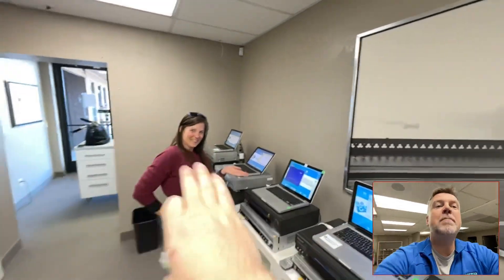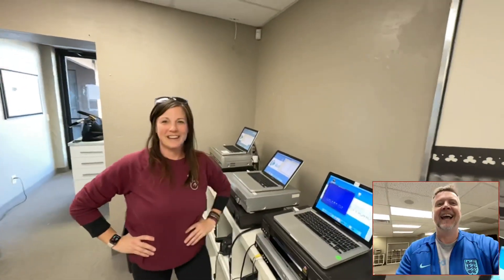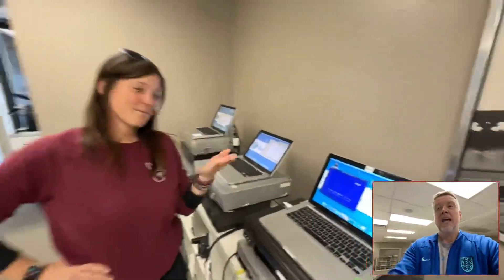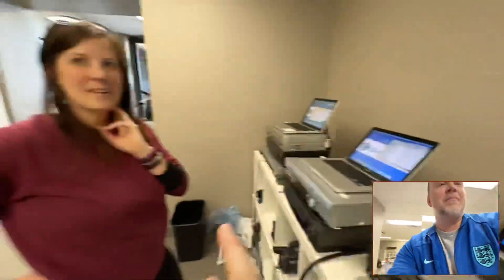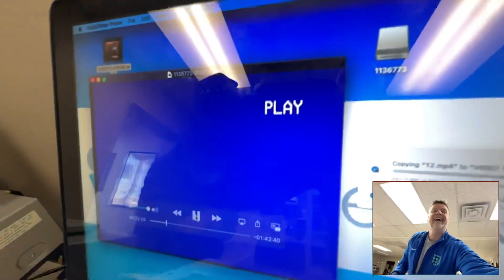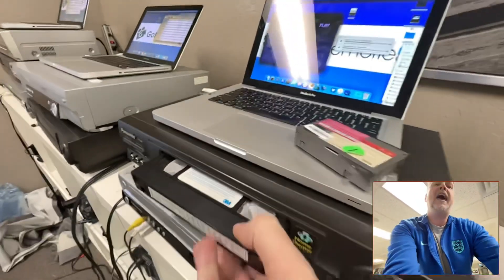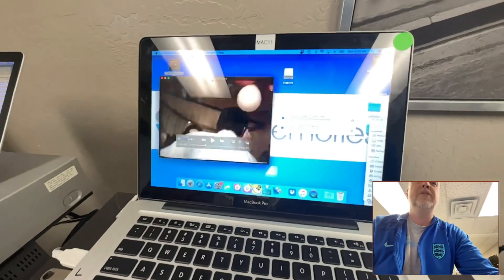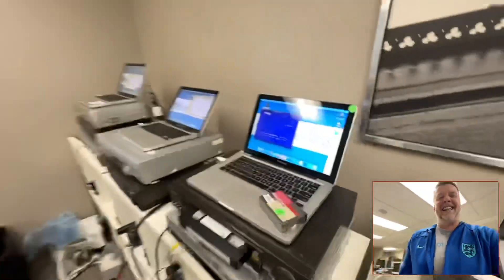Yoga Instructor knows more than Legacybox Employees🤦‍♂️ VHS-C Transfer to Digital Dirty Video Heads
Yet another legacybox video transfer to digital redo at ￼ Got Memories. Amanda, who is a yoga instructor with a studio next door diagnosis why a video is not transferring correctly based on the digital copy that a customer received back from legacybox with a digital MP4 copy actually stating on the screen from the VHS deck at legacy box that the VHS heads are dirty and need cleaning, this is an unacceptable and somewhat confusing situation that supposed professionals, a legacybox who are digitizing her movies don’t see the screen and don’t clean their heads and instead put a sticker on the tape blaming the customer videotape for the pool quality.